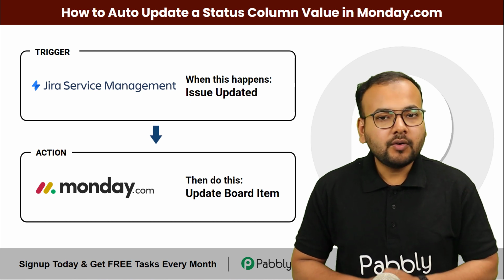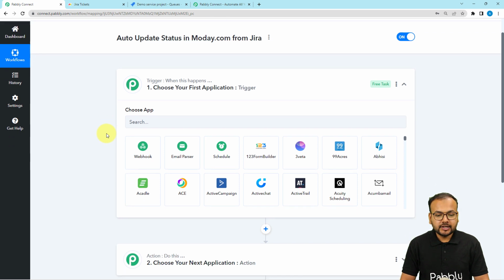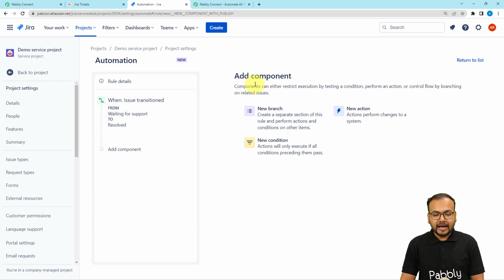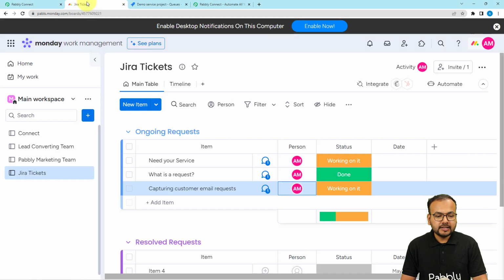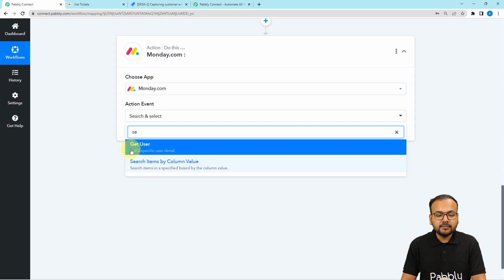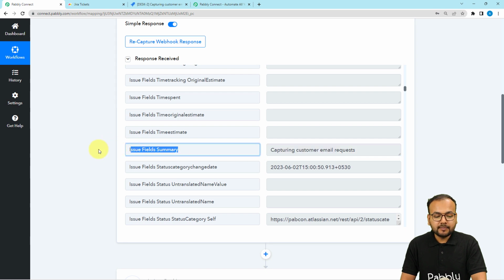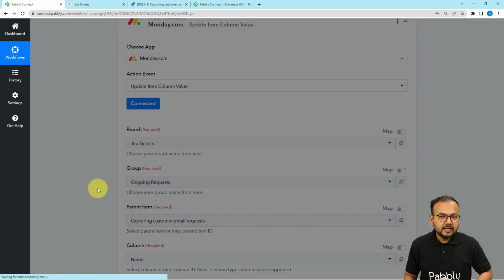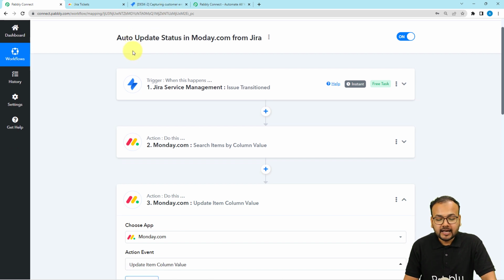How to Auto Update a Status Column Value in Monday.com - Jira Monday.com Integration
This integration enables the process of automatically updating a status column value in Monday.com. Here is the step by step process to effortlessly modify the status of a particular task or project, eliminating the need for manual updates. you can organize this automation and ensure that your project statuses remain accurate and up to date within Monday.com.

1. Automation: Pabbly Connect offers automation capabilities that can help you automate mundane and repetitive tasks. This allows you to save time, money and resources.

2. Integration: Pabbly Connect provides a wide range of integrations so that you can connect different web services with each other. This helps you to create smarter workflow processes and make your business more efficient.

3. Security: Pabbly Connect takes security seriously and provides an industry-standard security system to protect your data and applications.

4. Scalability: Pabbly Connect is highly scalable and allows you to easily add new applications and services to your workflow.

 5. Cost-effective: Pabbly Connect is cost-effective and provides plans for different business sizes.